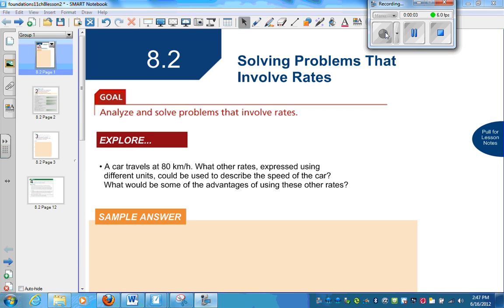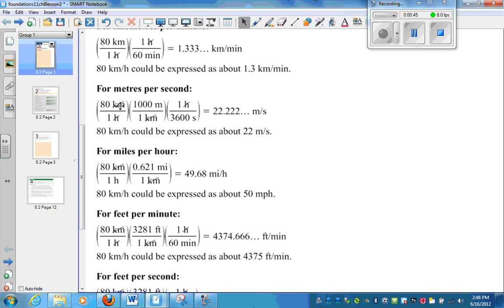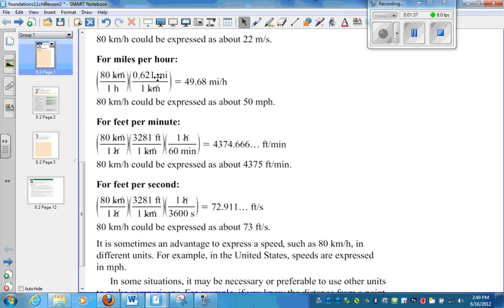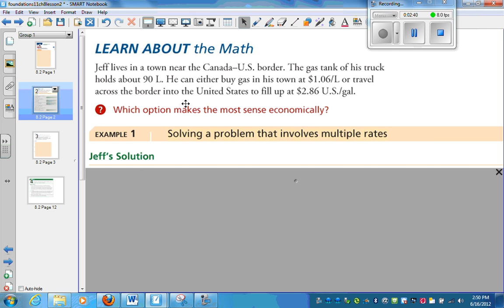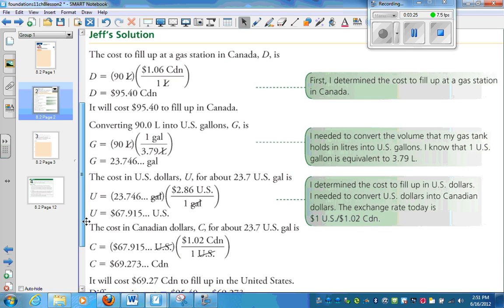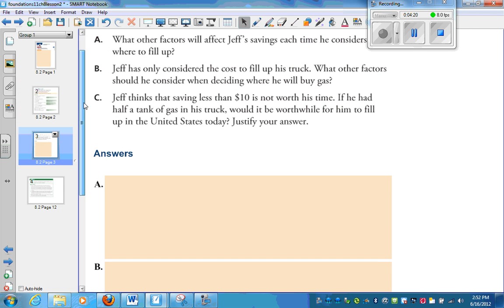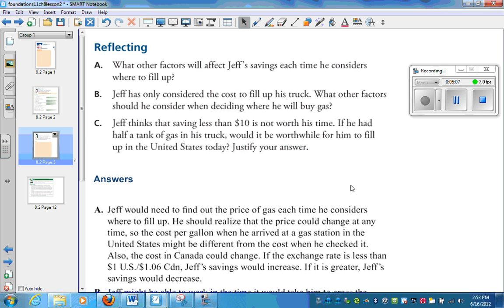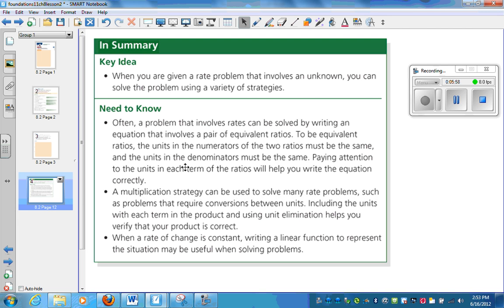8 2 Solving Problems That Involve Rates